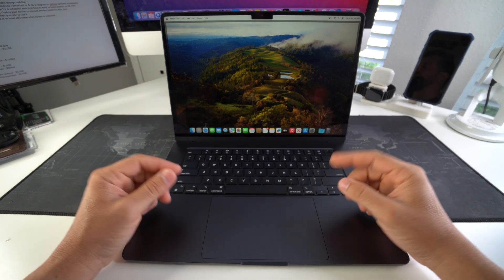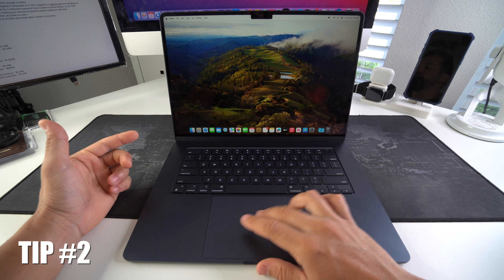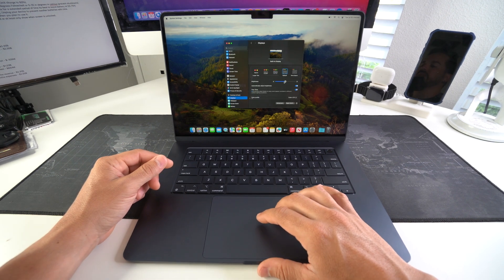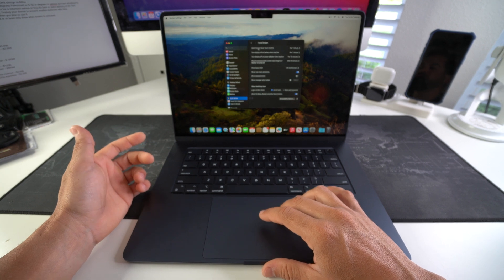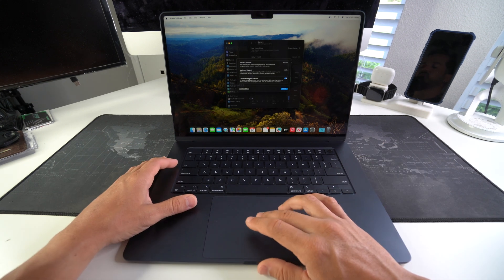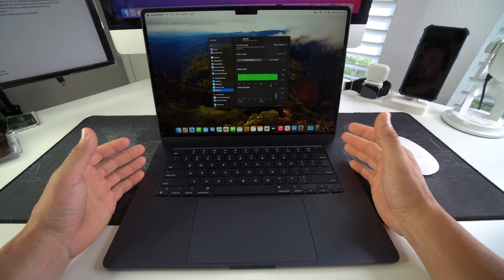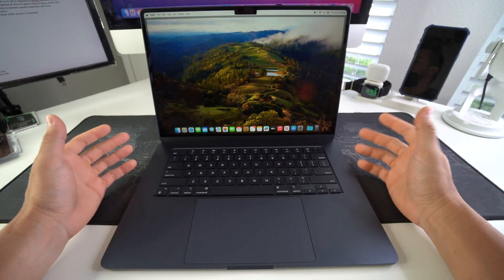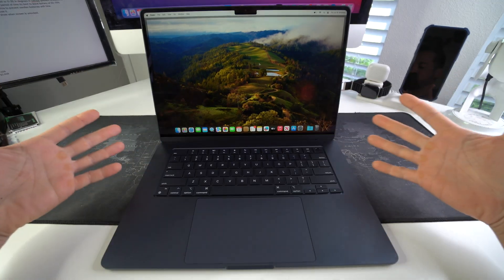10+ TIPS to MAXIMIZE the Battery Life | Apple MacBook Air M3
In this video I give you the TOP 10 plus TIPS to maximize the battery life on your Apple MacBook Air M3 2024.

0:00 - Intro
0:45 - TIP 1
1:00 - TIP 2
1:35 - TIP 3
2:25 - TIP 4
2:53 - TIP 5
3:18 - TIP 6
3:45 - TIP 7
4:10 - TIP 8
4:44 - TIP 9
5:11 - TIP 10
5:50 - TIP 11
6:15 - TIP 12
7:00 - Outro